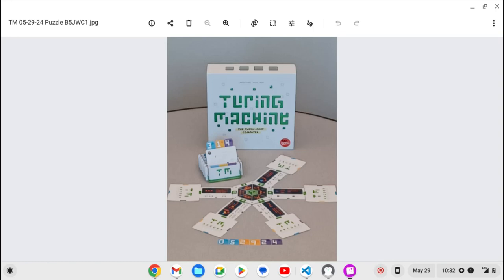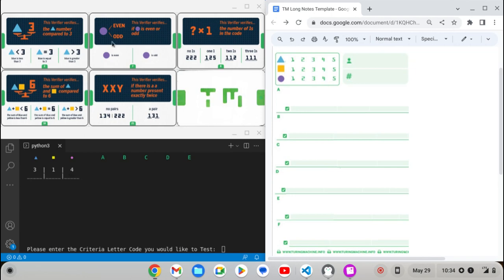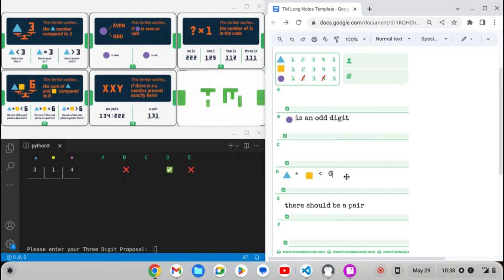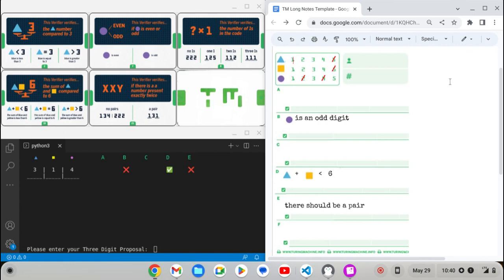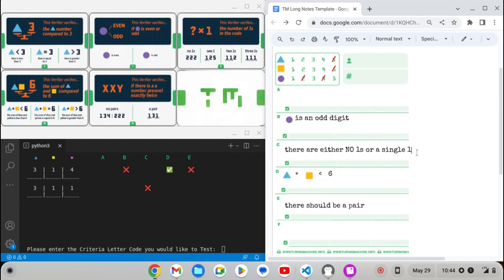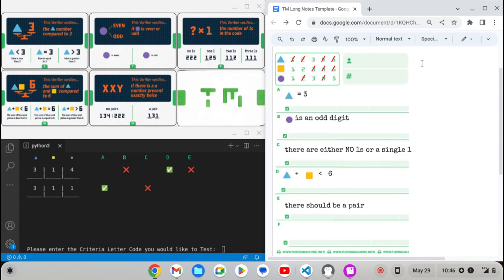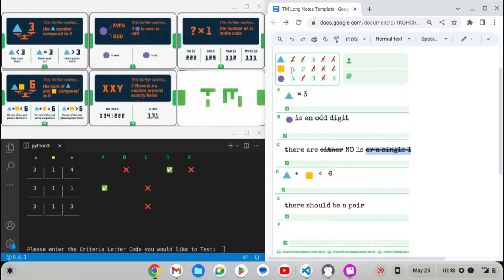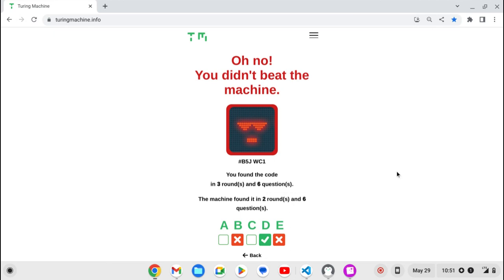Turing Machine - Daily Puzzle 29 May 2024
00:00 Let's begin
00:38 Review the Criteria Cards
02:12 Begin the 1st Proposal (it's always 314)
06:04 Thinking through to construct 2nd Proposal
11:16 Begin the 2nd Proposal
15:45 Quick 3rd Proposal
16:28 Finalize Solution and Verify
18:27 Did we beat the Turing Machine?